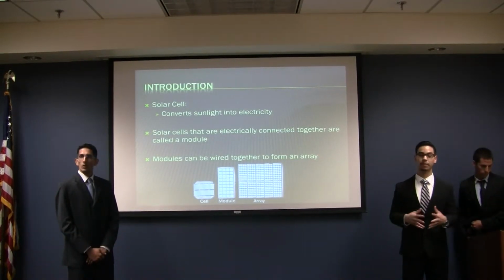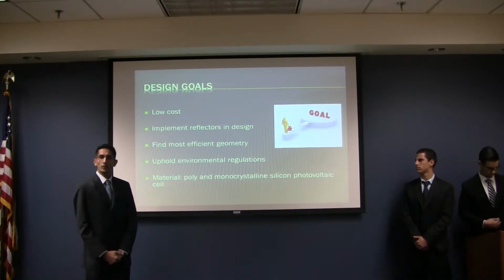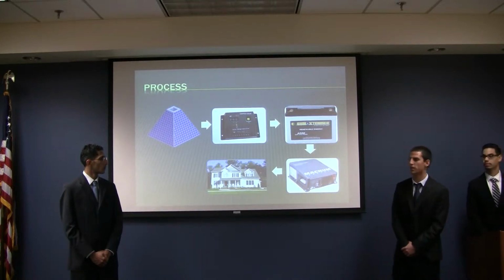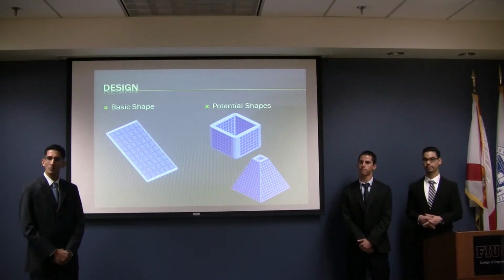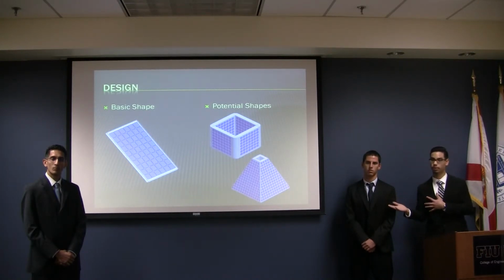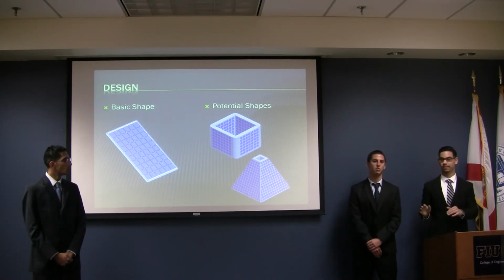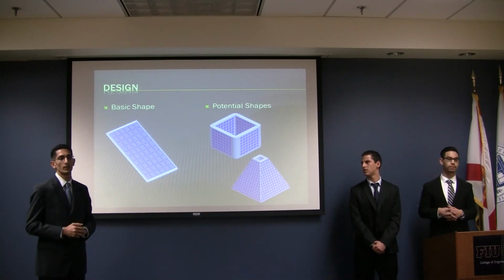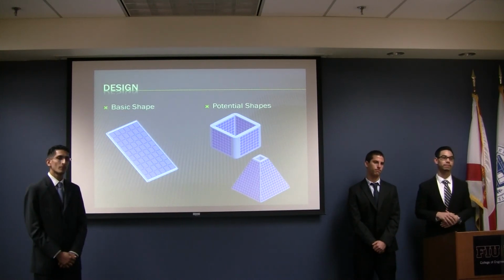OV T2 3DSolar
Organization Presentations - Dec 4th 2013